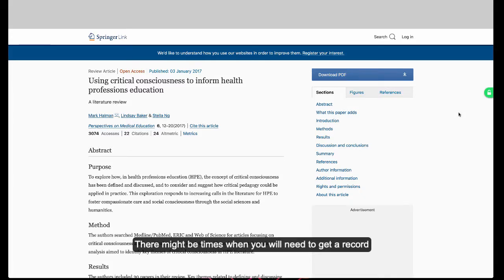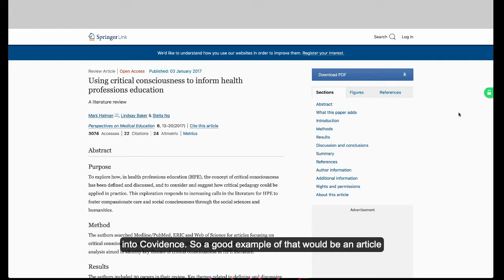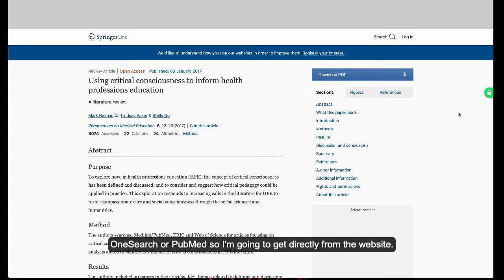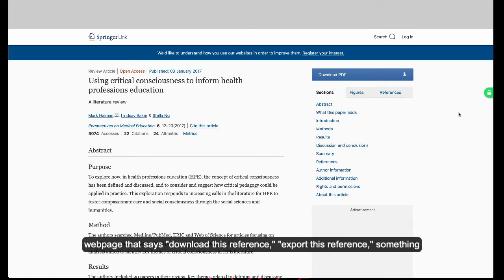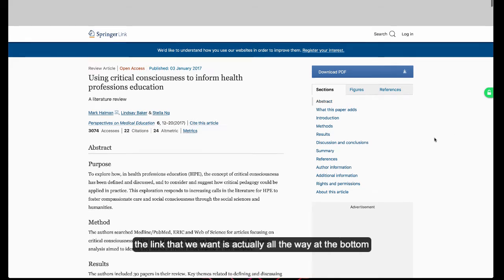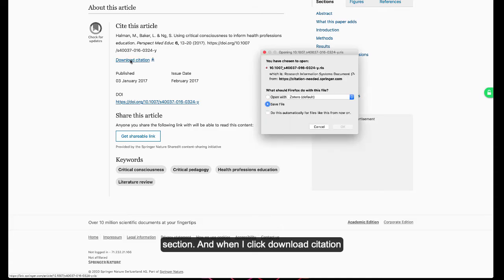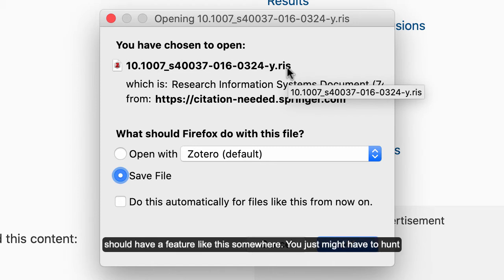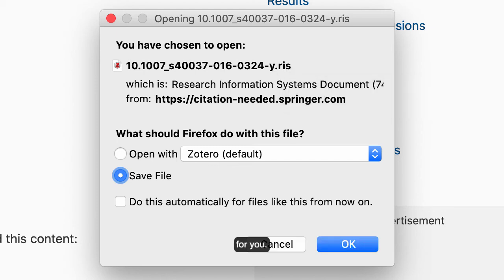Importing a Standalone Article from a Journal Website into Covidence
A brief tutorial showing how to import a record of a single article from a journal website into Covidence. For when you have hand selected an article to review that did not show up in a database search.

For more help with Covidence or your review, get in touch with IHP librarians